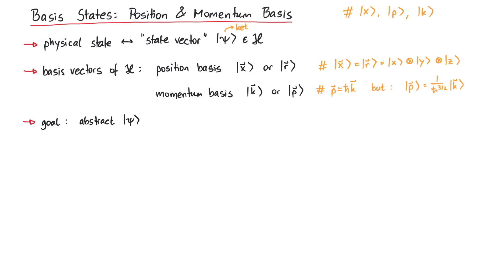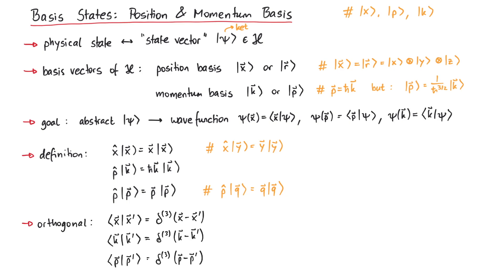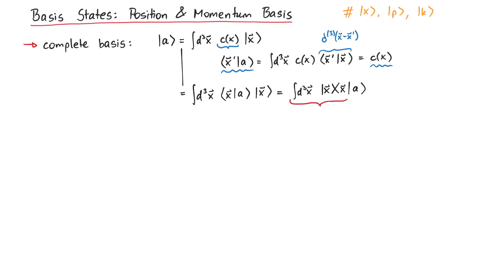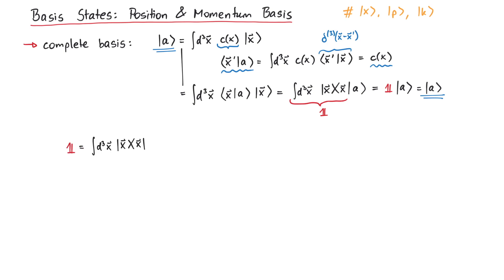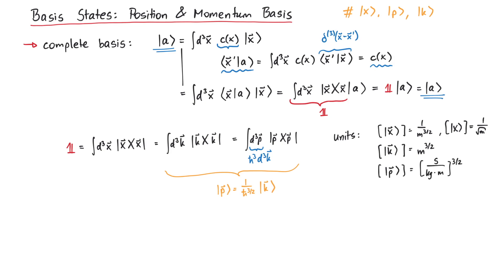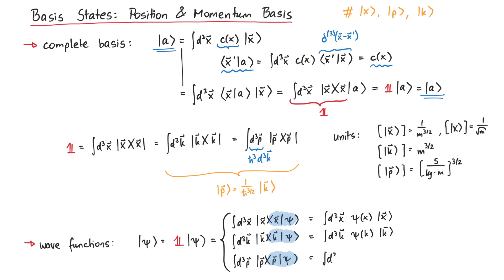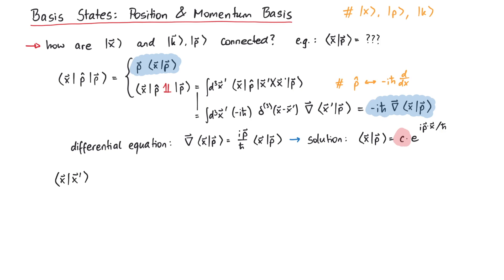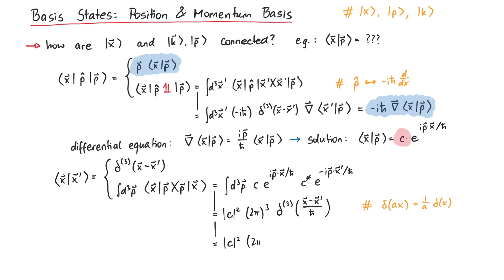Bra-Ket Position Basis & Momentum Basis | Wave Functions in Quantum Mechanics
In this video, we will talk about the basis states for the position and momentum basis, which are often used in the bra-ket formalism of quantum mechanics.

Contents:
00:00 Introduction: Wave Functions
01:20 Definitions
03:26 What is (x|p)?